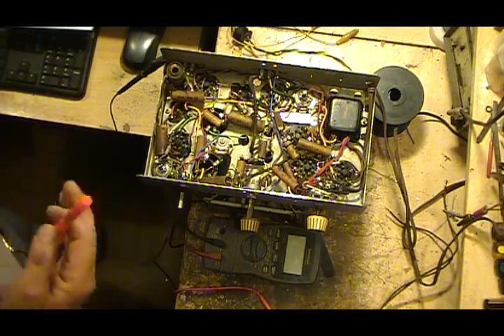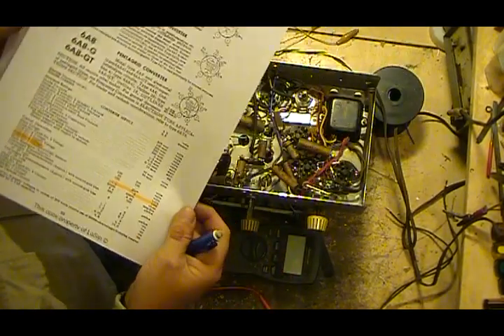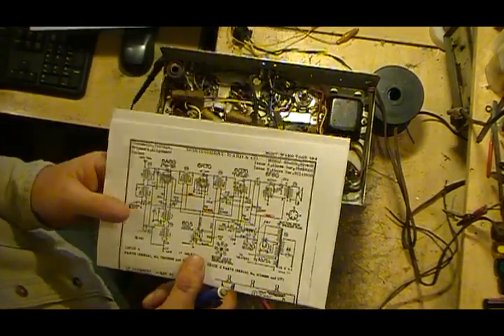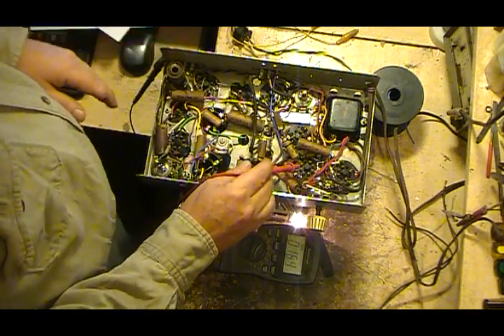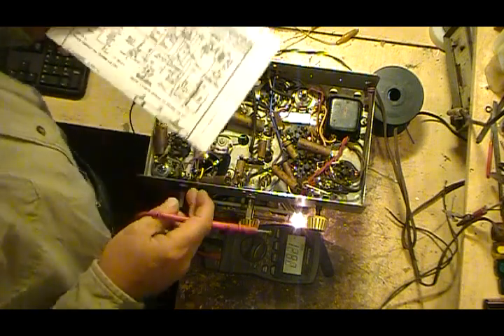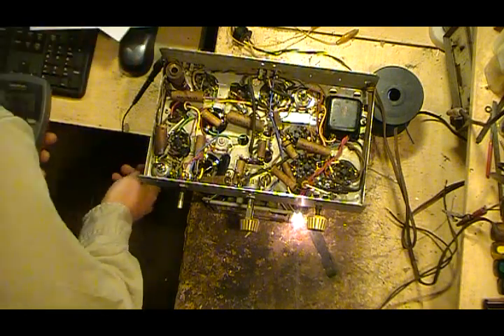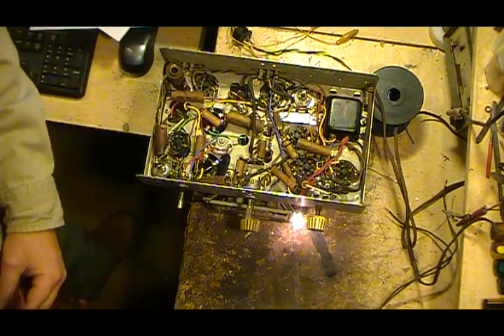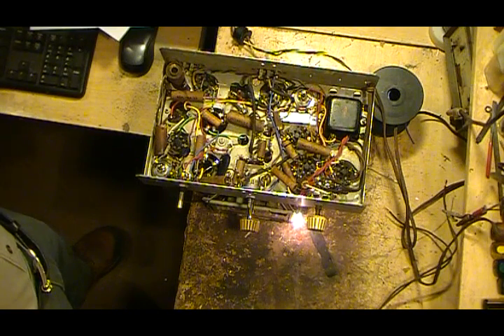Troubleshooting a radio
This is a video to help Oldbulboradio with troubleshooting his radio.